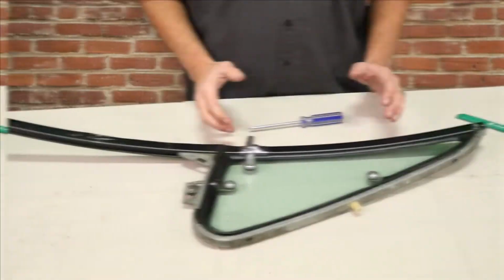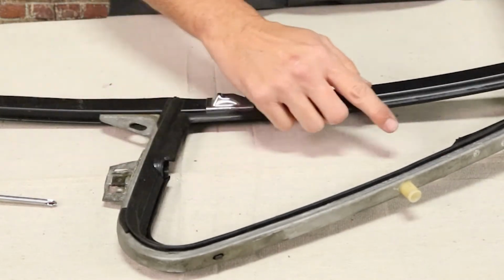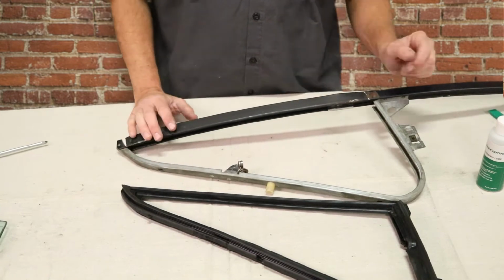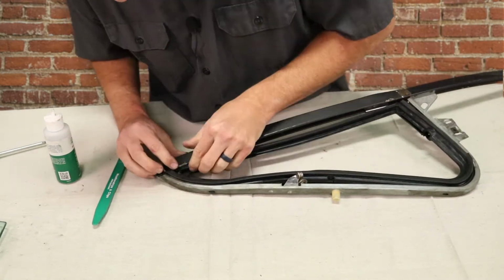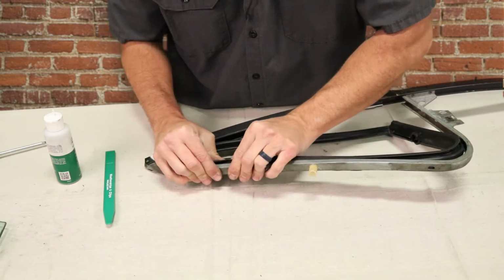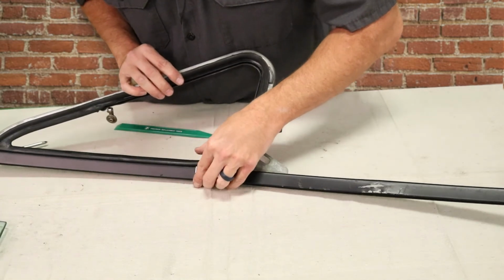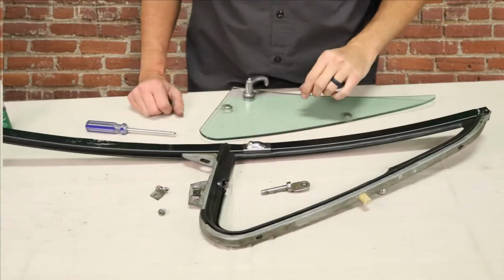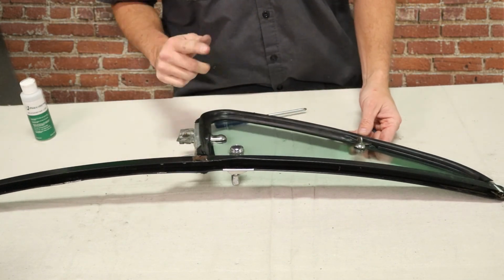1987 - 1993 Dodge Truck Vent Weatherstrip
Precision shows you how to install the vent weatherstrip of a 87-93 Dodge truck.
Part Number: VWK 3110 87

Tool Links:
PRP 0075 - Weatherstrip Lube